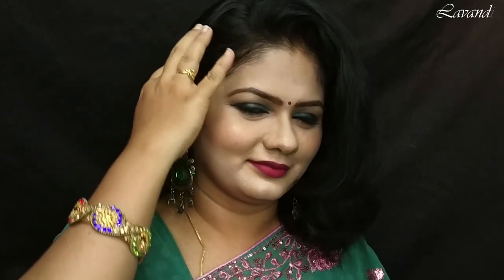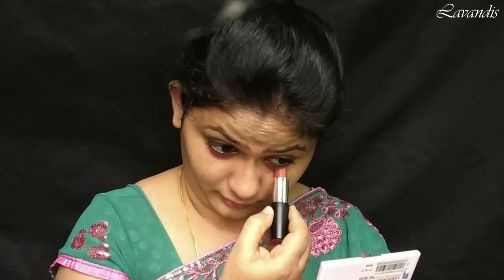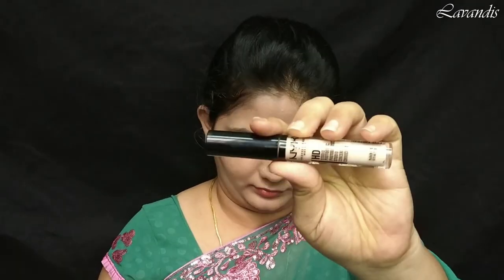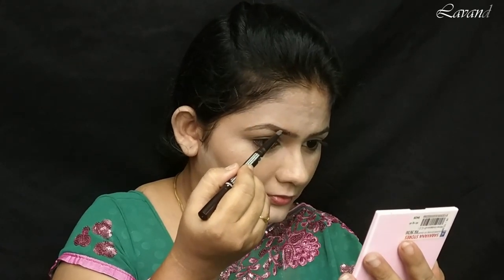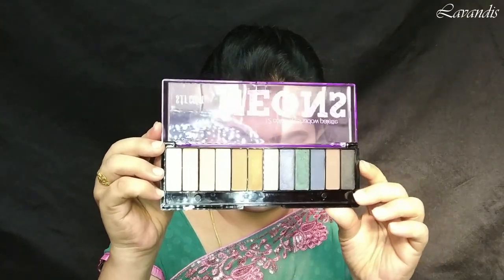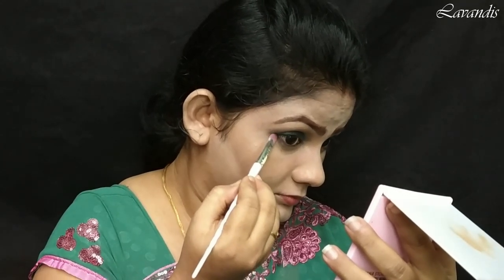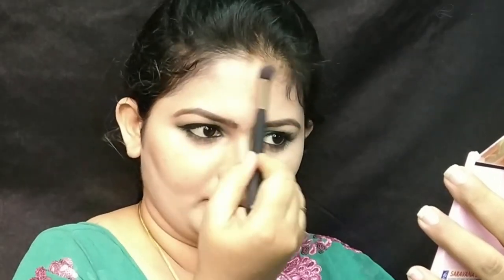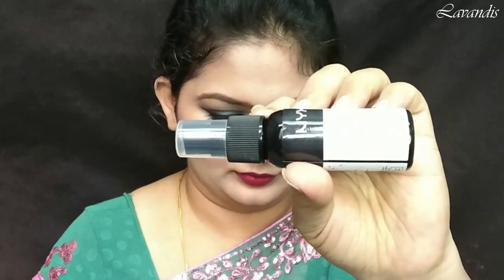Classic Green Smokey Eye Look for Saree | Party Makeup | Lavandis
Hello everyone

Welcome!

ADS Banana Powder

INCOLOR Berit Instant Glow Shimmer Brick

NY Bae Kohl, Black - The Big Apple Of My Eye

Music Flower Gel Eyeliner Black

Huda Beauty foundation – Mavya collection

SFR Eyeshadow pallet - Mavya collection

Huda beauty Lip crayon

Huda beauty Liquid lipstick

Contour Pallet from Club Factory

Green Germ stone earings from Club factory

You can even find me on

Lavndis Team